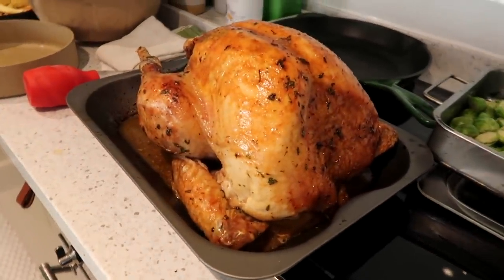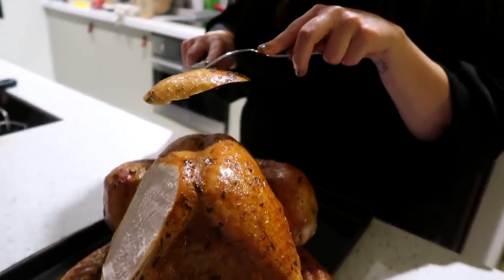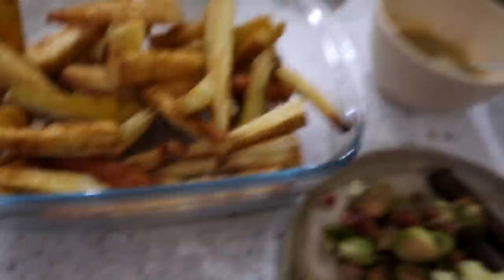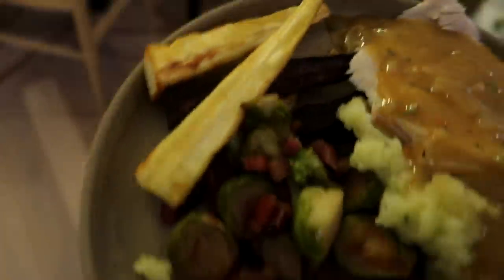CANADIAN THANKSGIVING | Estée Lalonde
MY LINKS »

-A * beside a product means that the item was gifted to me by a brand/PR. There is never any obligation for me to post about gifted products.
-If there is no *, this means I have bought the items myself.
-AD-Brand Collaboration. I have an ongoing working relationship with Daisy.